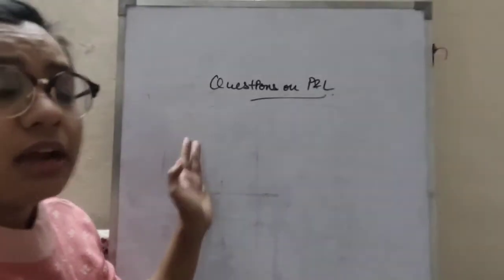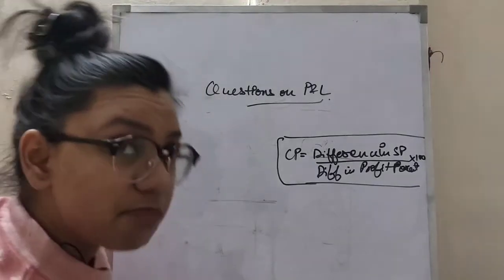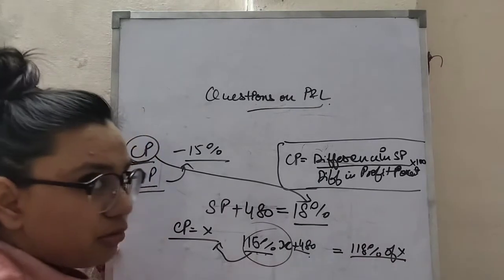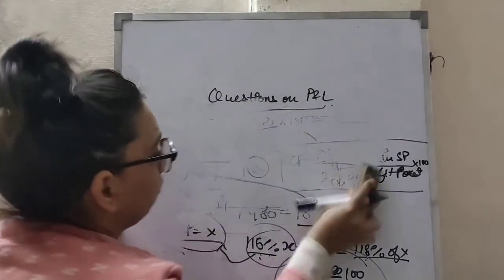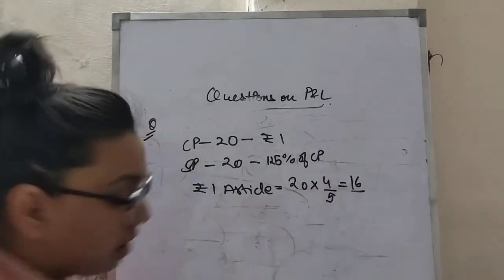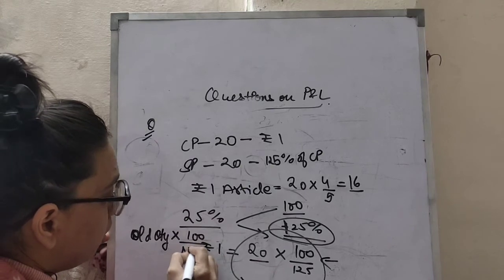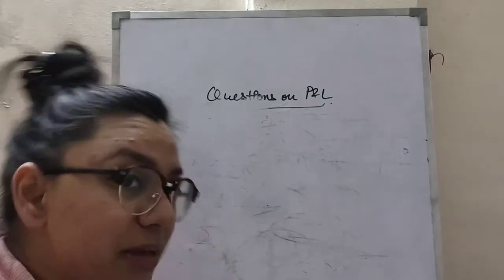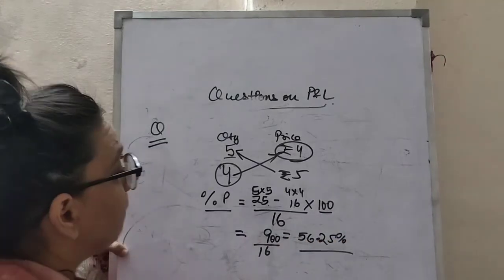Tricks for. PRFIT AND LOSS